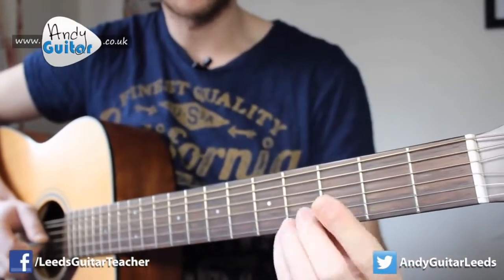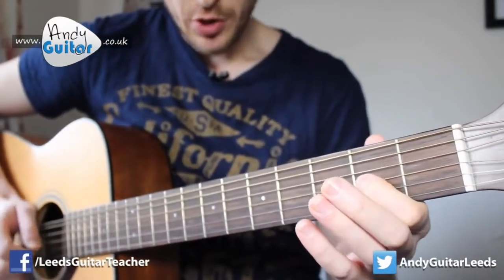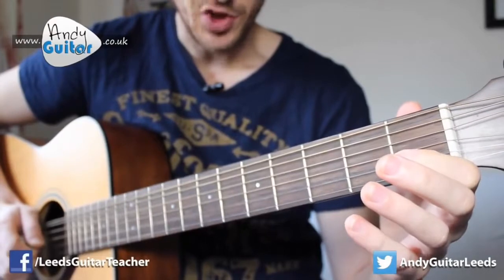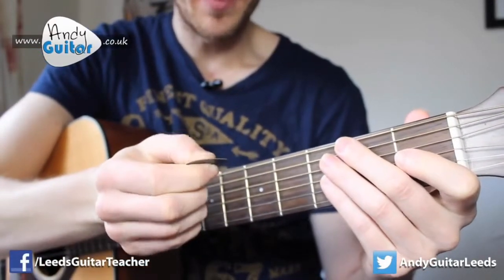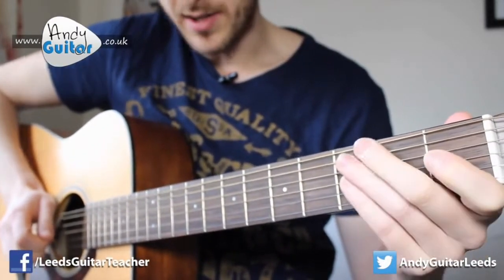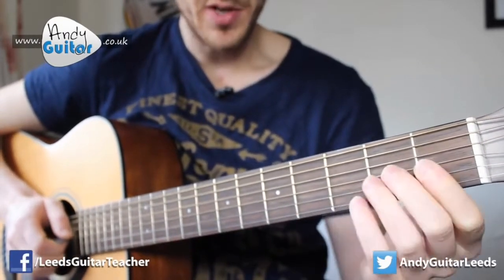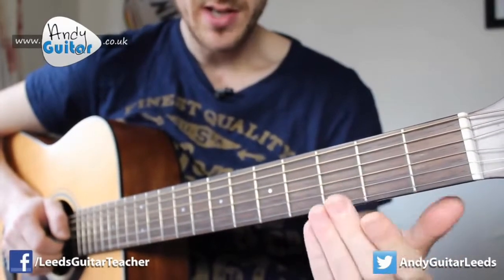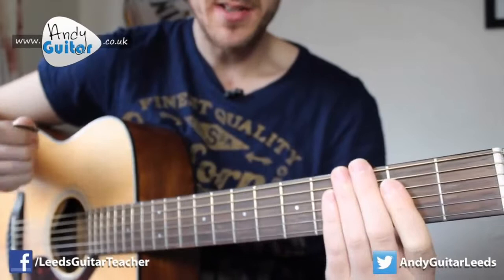Happy Birthday Simple Guitar Guide (How To Time)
In this Guitar Lesson we'll learn the very easy melody of Happy Birthday using notes from the C Major scale in Open Position. This is perfect to get you started playing lead guitar whatever style of music you want to play. You should also look to play this in front of friends and family at someones birthday when the time comes- they'll love it!